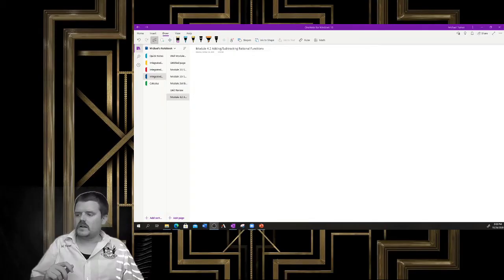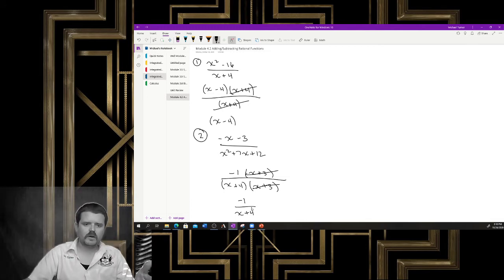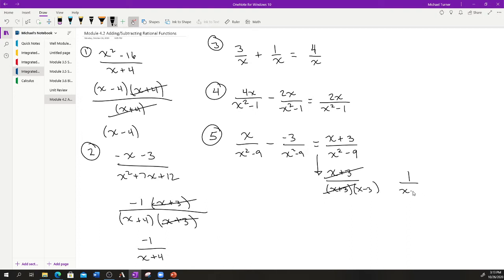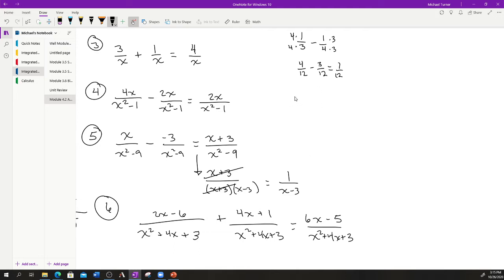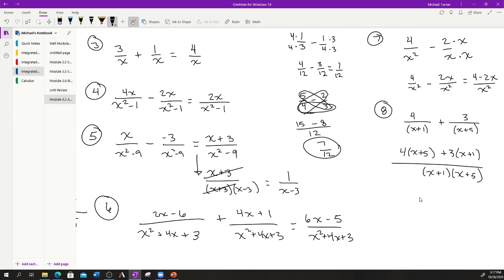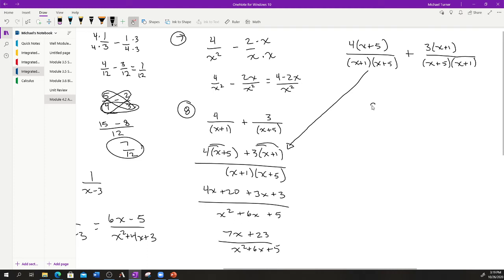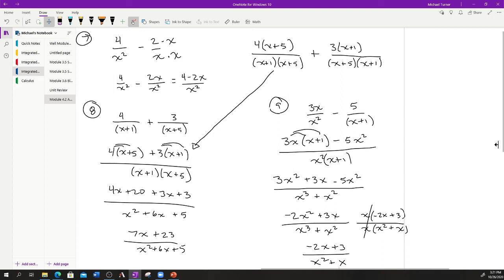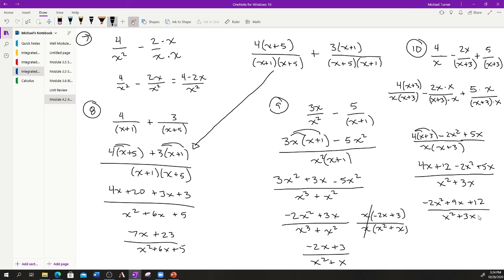Integrated Math 3 4 2 Adding and Subtracting Rational Functions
How to add and subtract rational functions.